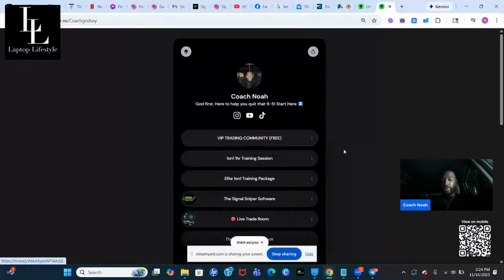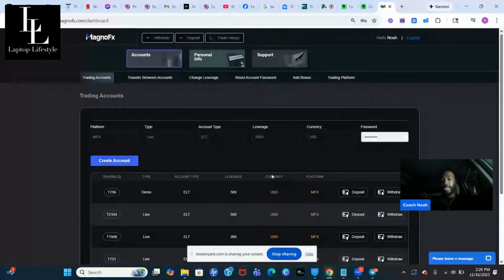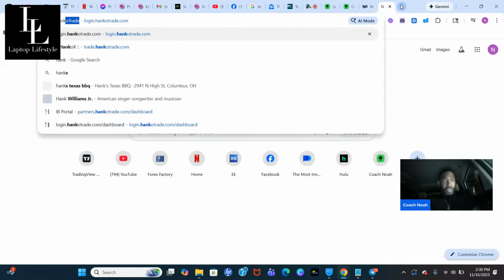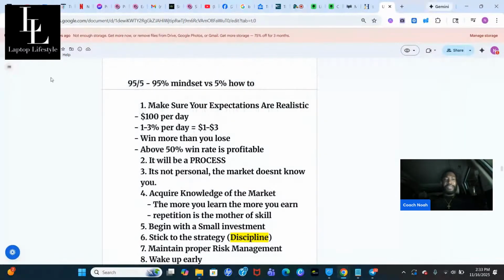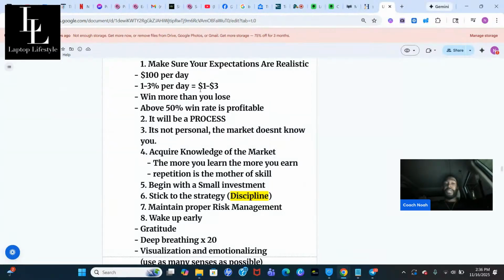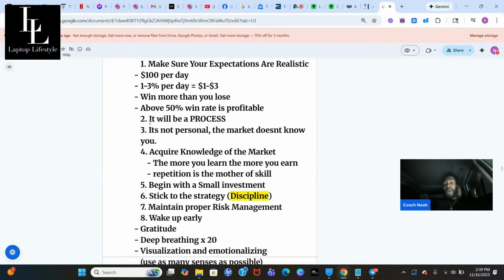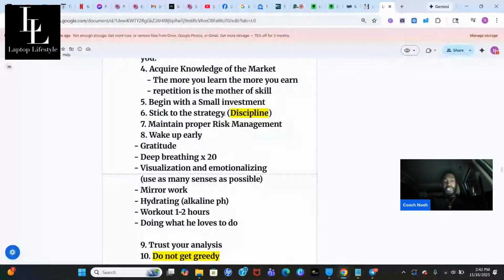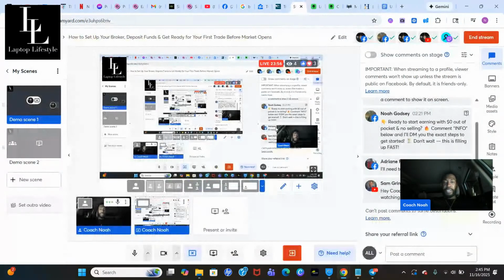How to Set Up Your Broker, Deposit Funds & Get Ready for Your First Trade Before Market Opens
I’m walking you step-by-step through how to set up your broker account, fund it, and get fully prepared for your first trade before the market opens.

If you’ve been wanting to start trading but didn’t know where to begin, this is the perfect place to start. Follow along, take notes, and get everything set up the right way so you can catch the next play with confidence.